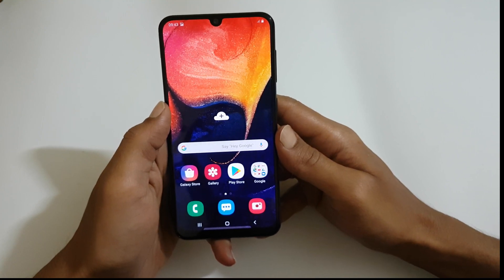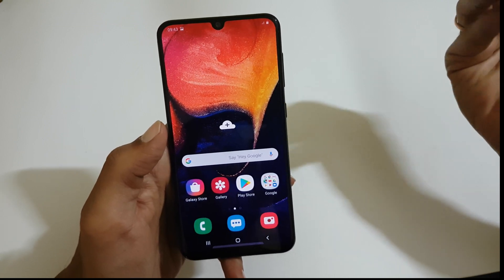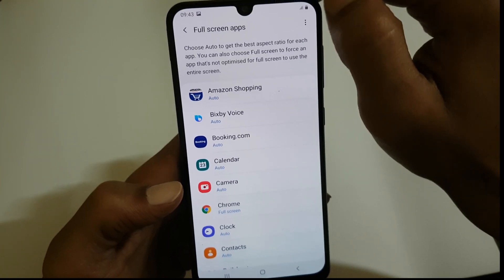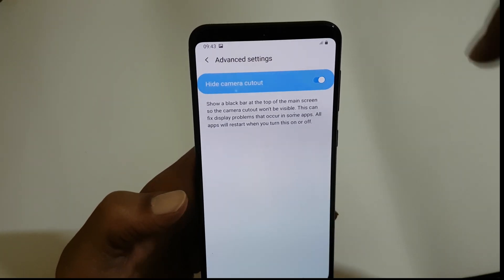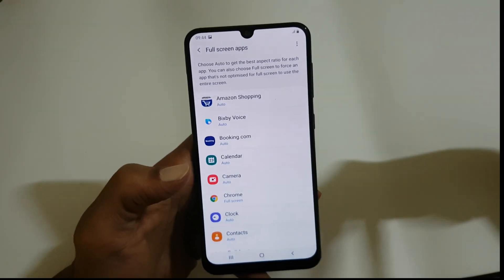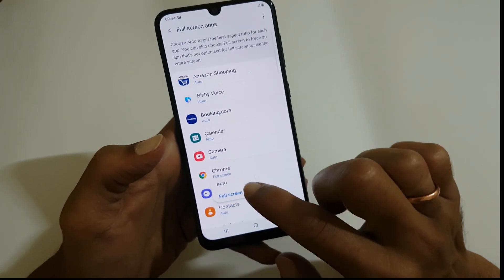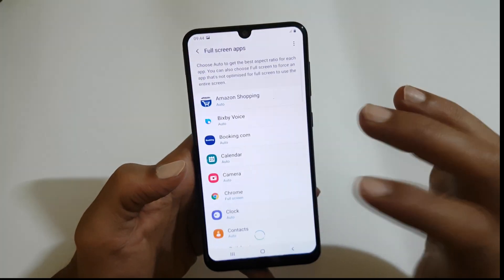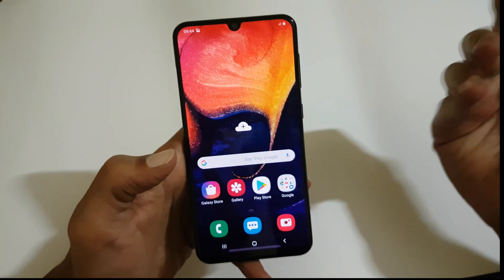How to hide the notch in Galaxy A50 and Galaxy A70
Step by step guide to hide the notch in Samsung Galaxy A50 and Galaxy A70. There is a option to hide notch for specific apps.   User can choose to hide the notch in general or hide the notch for specific apps in Galaxy A50. If any app or game which is not optimised for notch and if you see cut out in place of notch, then hide the app for that app or game.